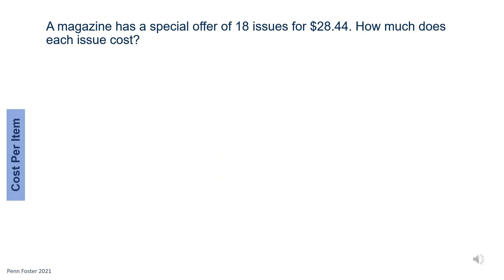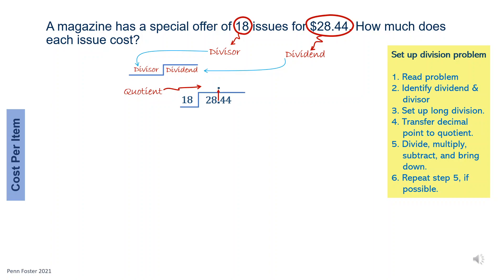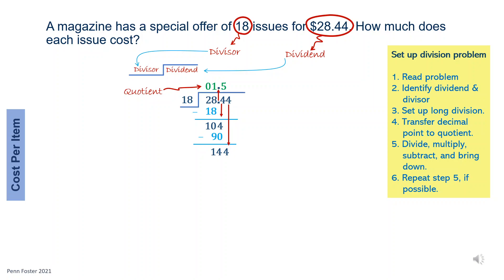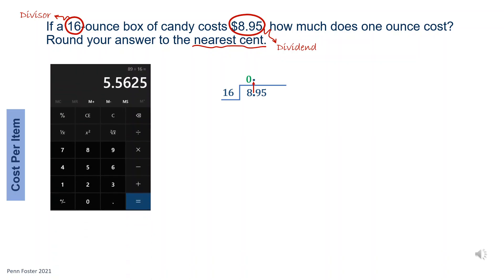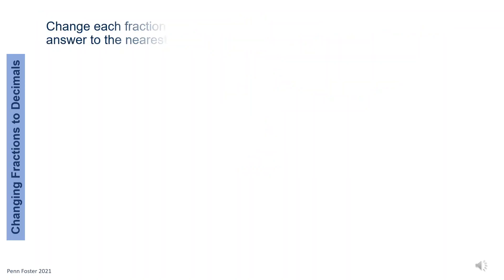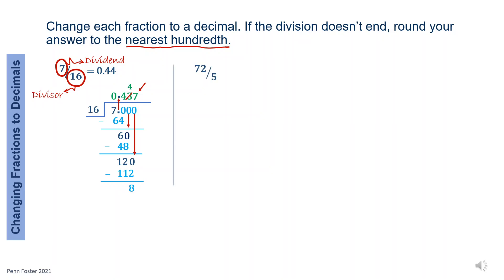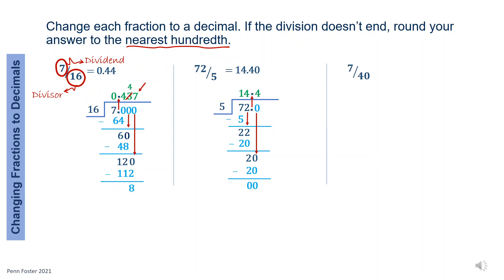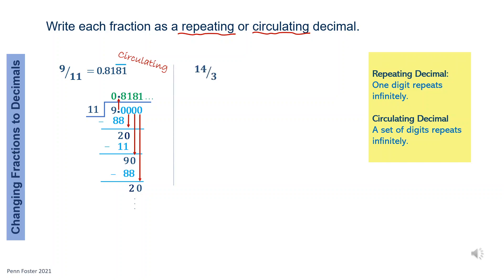Long Division - Dividing Decimals by Whole Numbers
In this video, word problems are interpreted and long division is used to calculate the answer. Also, students will learn how to use long division to convert a fraction to its decimal form. Finally, repeating and circulating decimals will be calculated from a given fraction using long division.